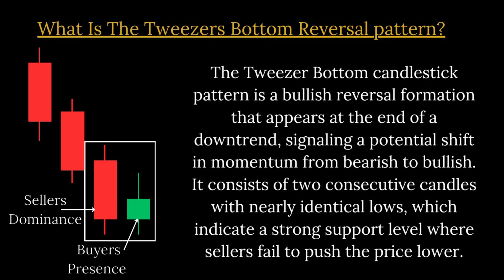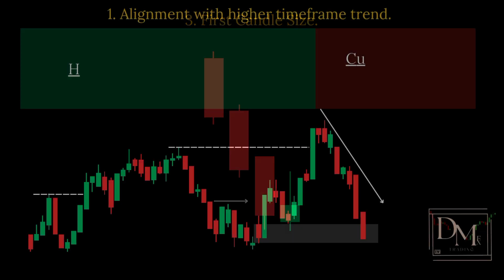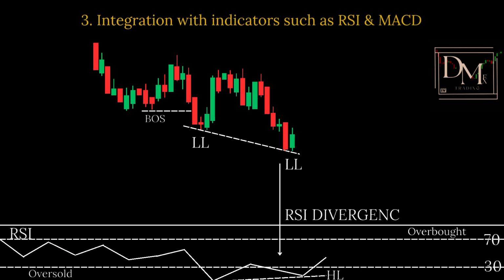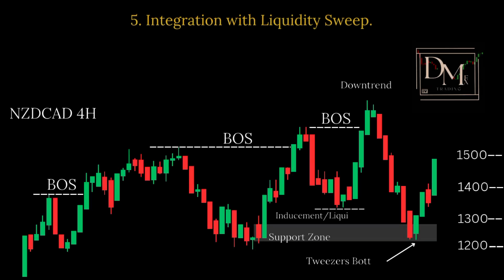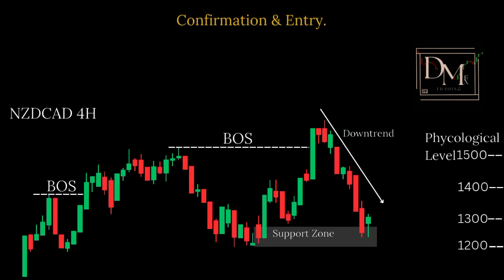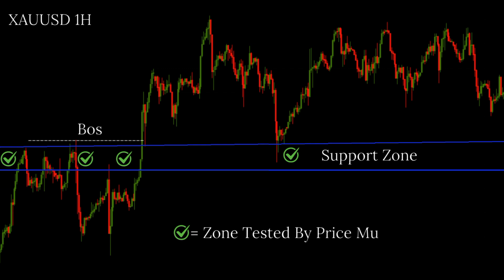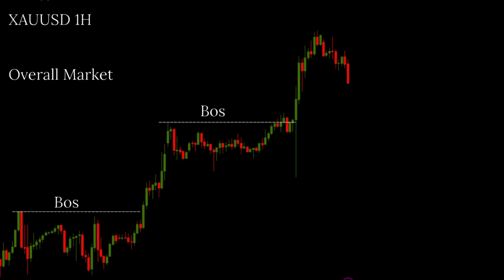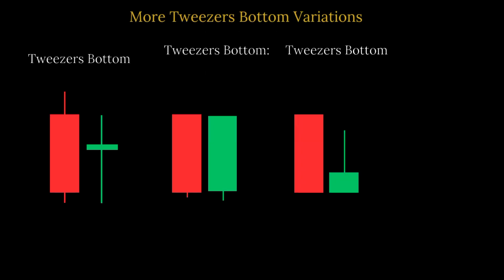Tweezer Bottom Reversal Pattern EXPLAINED: The Ultimate Guide to Spotting Trend Reversals!"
🚀 Unlock the Tweezer Bottom Reversal Pattern! 📈

Learn how to identify and use this powerful bullish signal to catch trend reversals like a pro. Don’t miss this essential trading strategy!